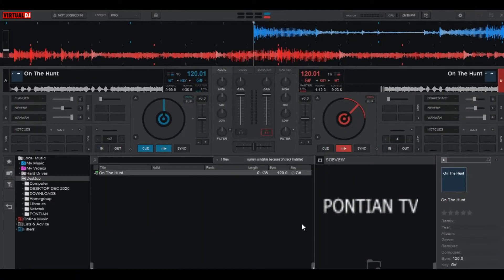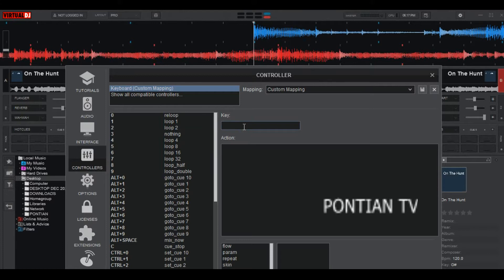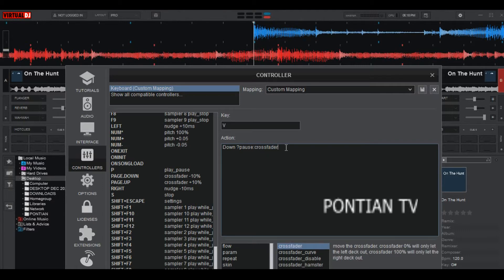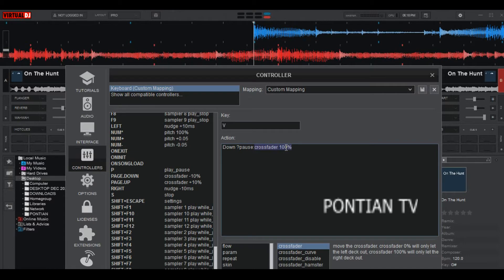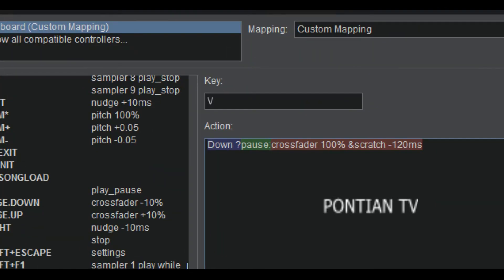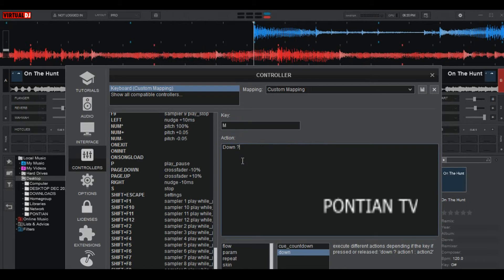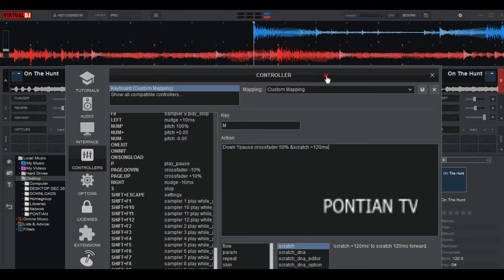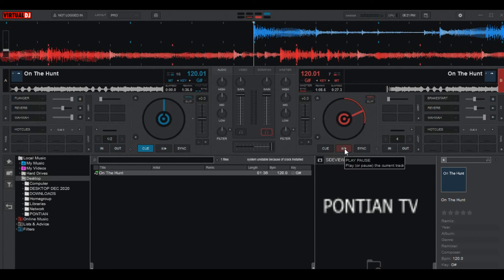How to configure single key on keyboard to perfom multiple action at the same time (Virtual Dj 2021)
Learn how to configure Single key on keyboard to perfom multiple actions at the sime time on virtual Dj 2021 and all versions.

on this video i used;
For letter V
Down ?pause:crossfader 100% &scratch -120ms
For letter M
Down ?pause:crossfader 50% &scratch +120ms

You can user this as general formula and replace ACTION1,2 and 3 with your own actions
Down ?ACTION1:ACTION2 &ACTION3